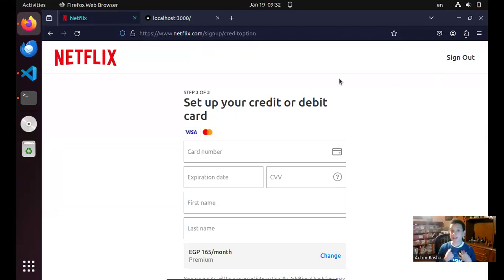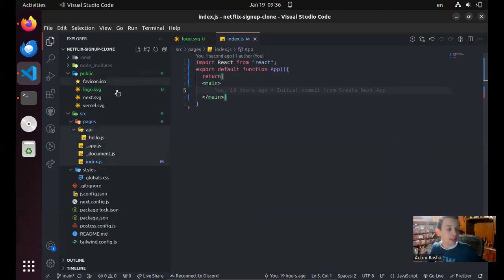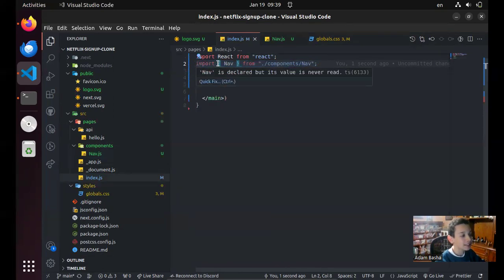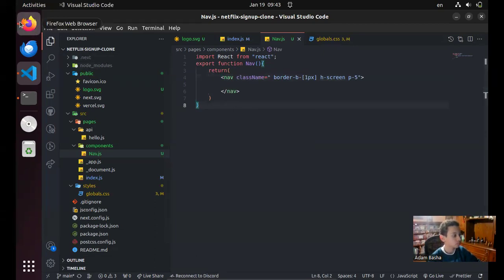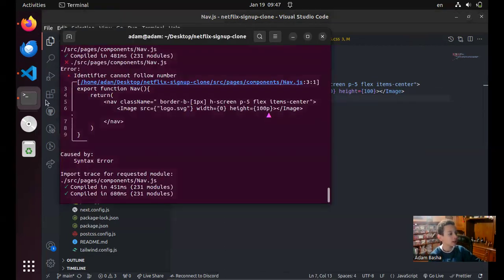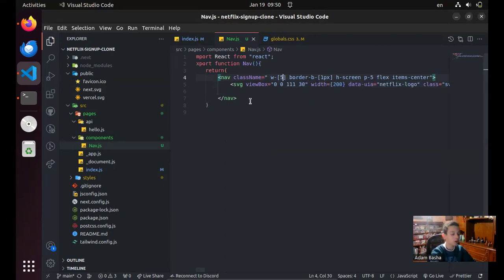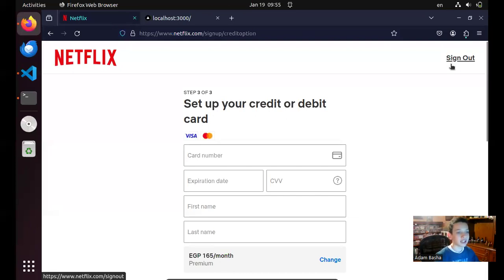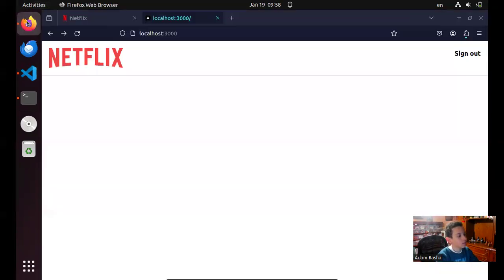How to Create a Netflix Signup page clone Part 2